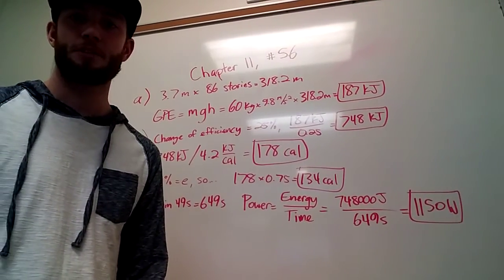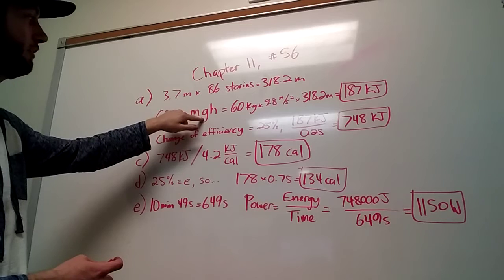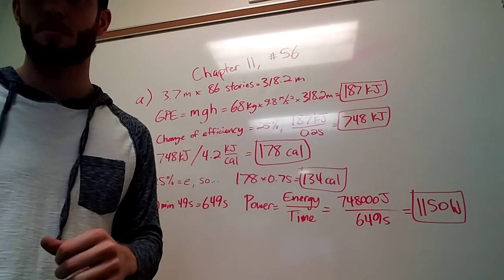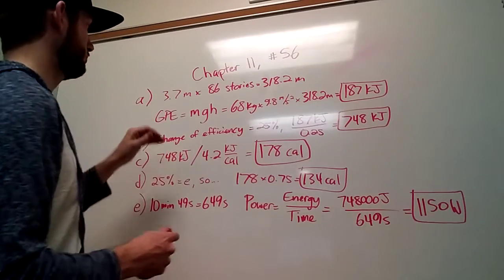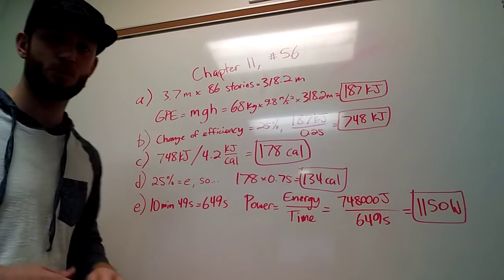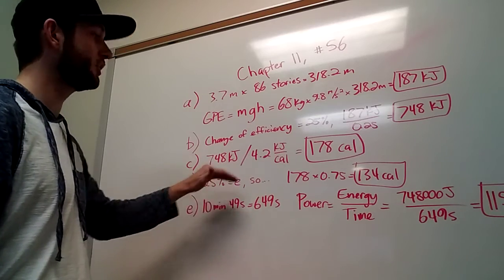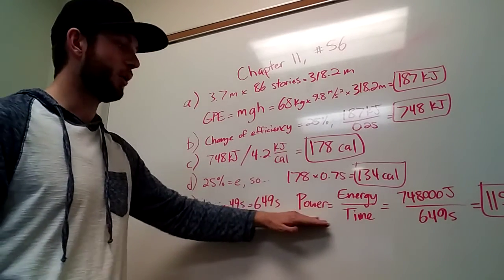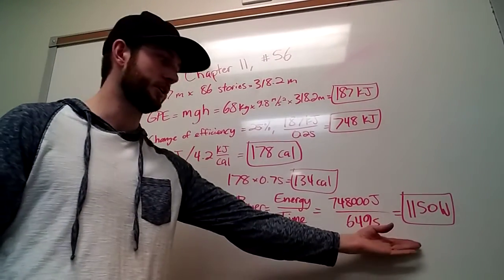Chapter 11 problem 56